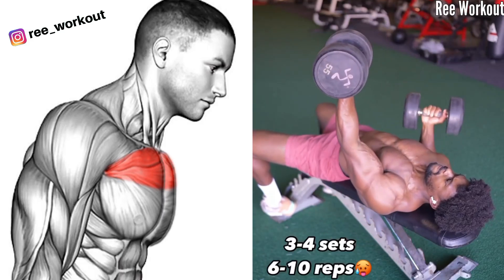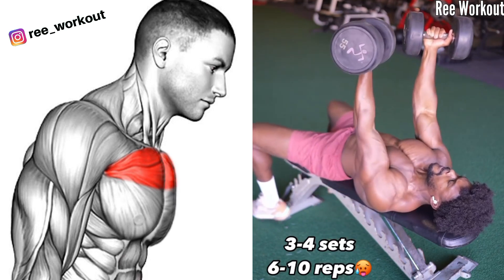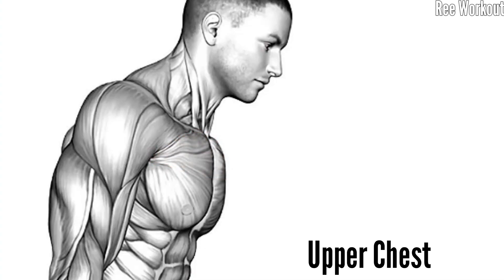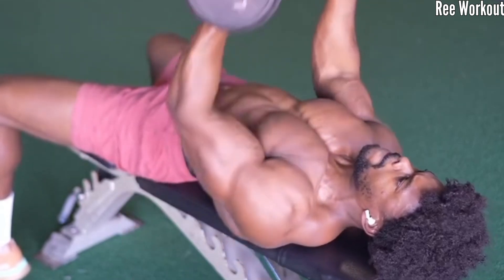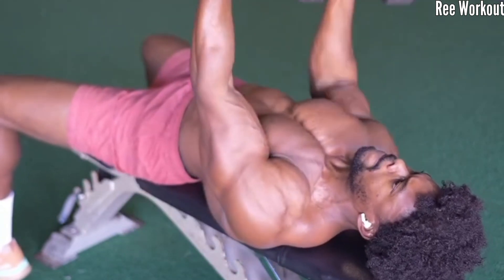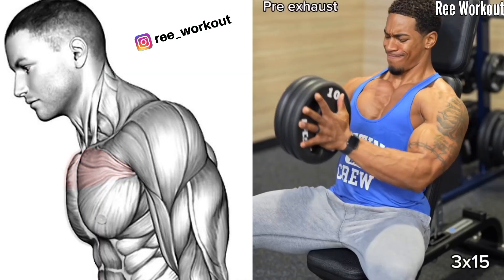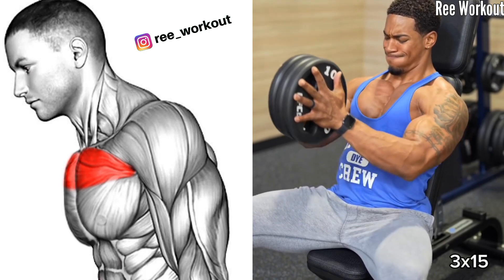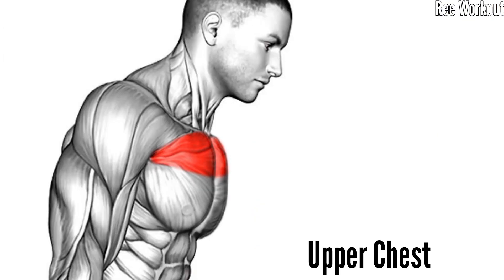best upper chest workout to build big upper chest develop